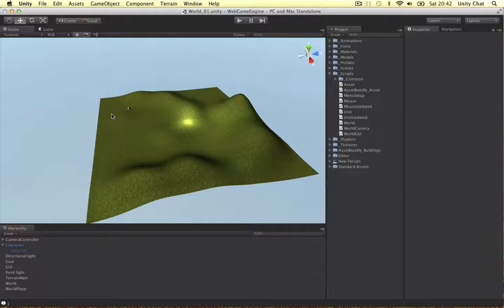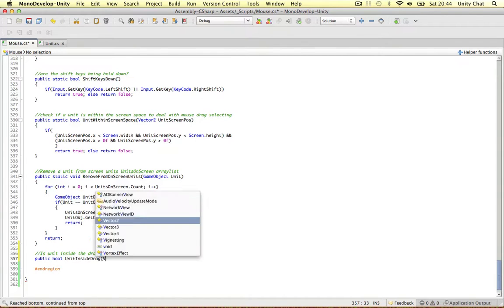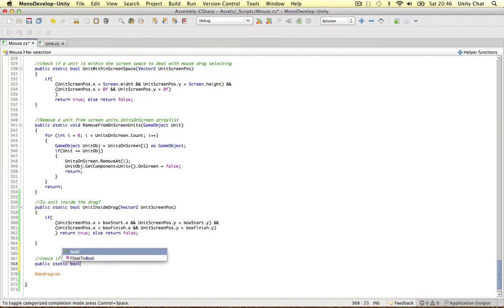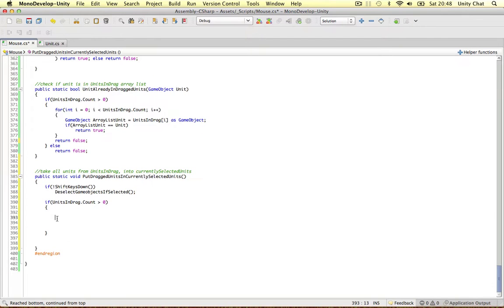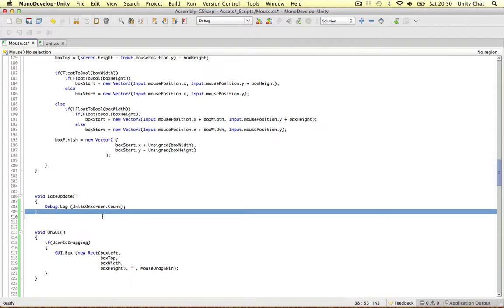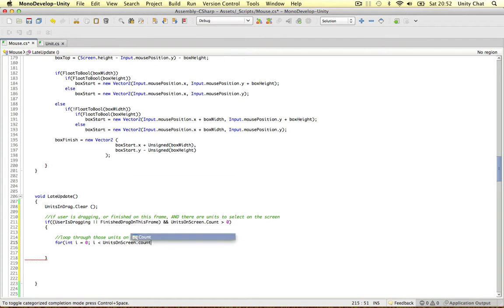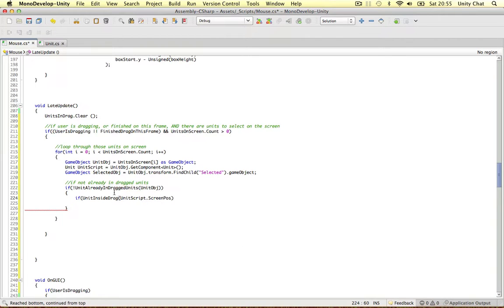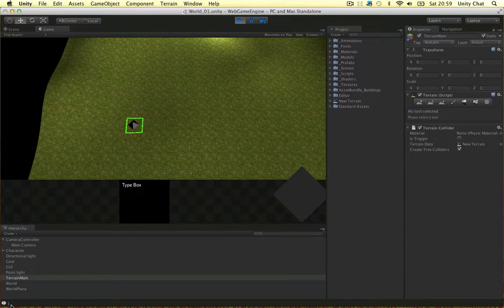Unity Strategy Games [12] - Mouse Selection Script Complete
In this video I complete the mouse selection script. Users can click or drag to manage selection, as well as hold the shift key to manage groups of units in the game.